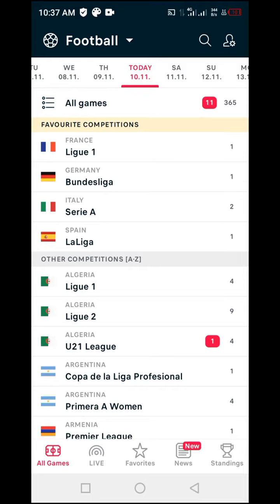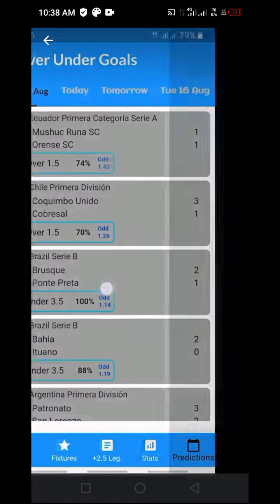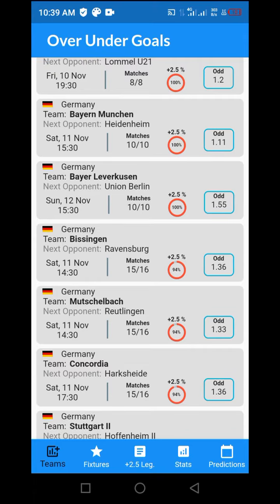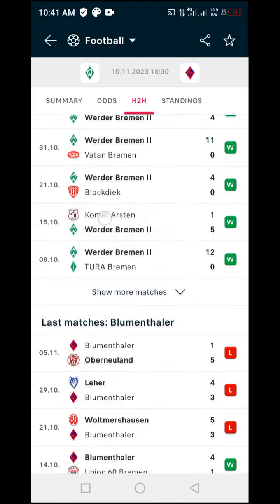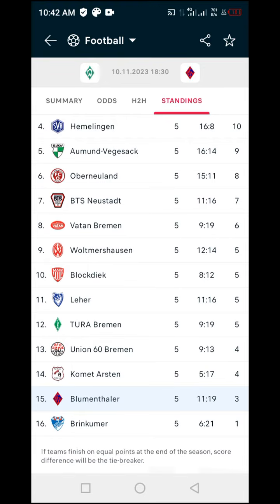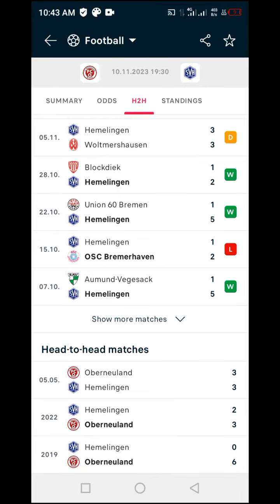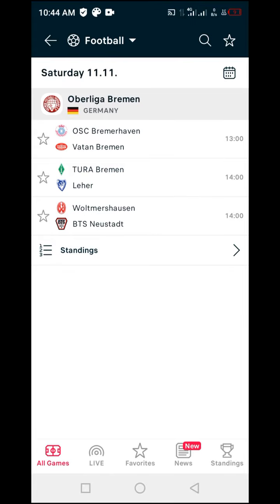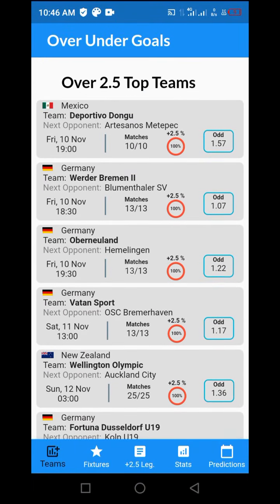Discover the Secret Strategy for Successful Predictions in Over 1.5 and 2.5 Goals Matches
In this video, we'll be discussing the secret strategy for successful predictions in over 1.5 and 2.5 goals matches.

If you're looking to improve your predictions and handicapping skills, then this video is for you! We'll discuss the step-by-step strategy that has helped me achieve success in this area, and we'll show you how you can apply it to your own betting strategies.

This is a video that you won't want to miss – it'll help you make more accurate predictions and win more money!